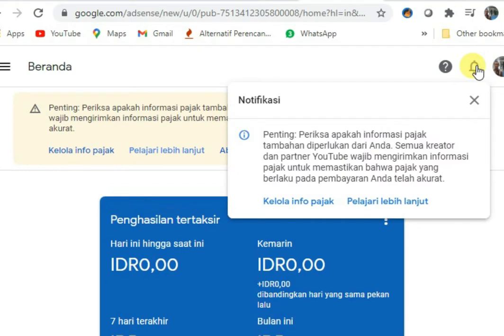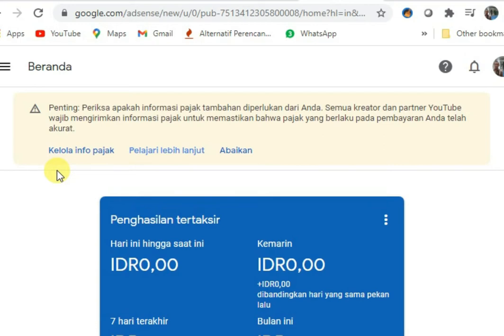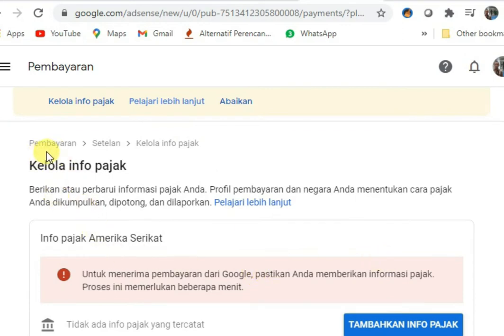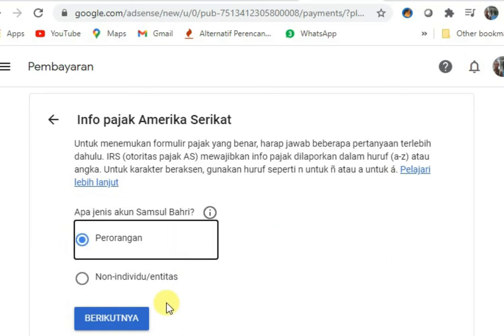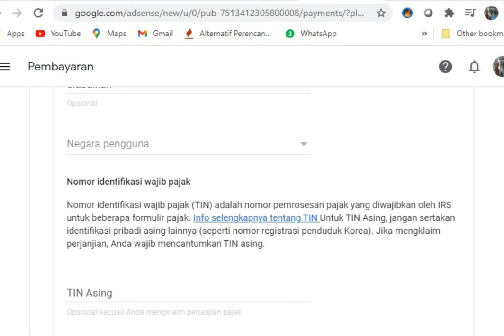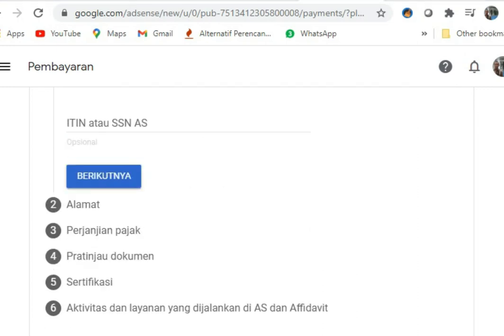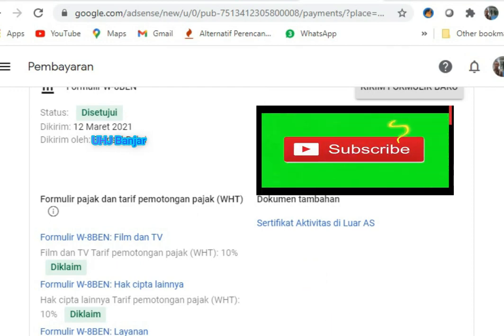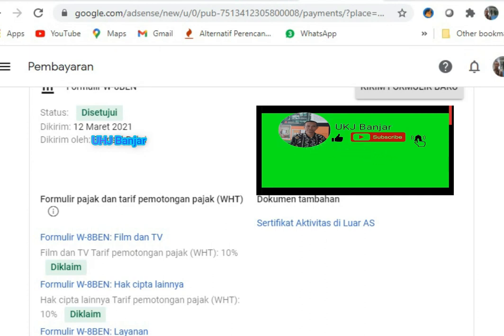Cara Mengisi Informasi Pajak Google Adsense 2021 - NPWP Menjadikan Pajak 0 Persen - UHJ Banjar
Pada kesempatan ini saya kembali meminta iznn untuk berbagai pengalaman saya, sebagai pembelajaran dan hiburan, dengan harapan dapat bermanfaat bagi kita di kemudian hari, Khususnya untuk Saya dan keluarga.
Adapun topik video saya kali ini adalah:
Cara Mengisi Informasi Pajak Google Adsense 2021 Menjadikan Pajak 0 Persen - UHJ Banjar
Merupakan tutorial tentang cara Mengisi Informasi Pajak Adsense dan Cara isi NPWP agar potongan 0%. Jika formulir diisi tanpa menyertakan NPWP, maka potongan layanan iklan adsense mencapai 30% jika iklan dilihat dari Amerika Serikat, namun jika menggunakan NPWP, maka potongan iklan pajak 0% dan 10% untuk yang lainnya.
Semoga ini menjadi lahan silaturahmi kita dengan segala berkahNya:
potongan layanan iklan adsense mencapai 30%, jika iklan dilihat dari Amerika Serikat, namun jika menggunakan NPWP, maka potongan iklan pajak 0% dan 10% untuk yang lainnya.